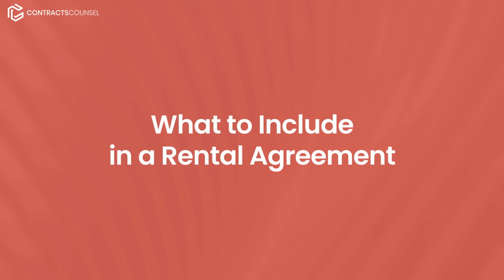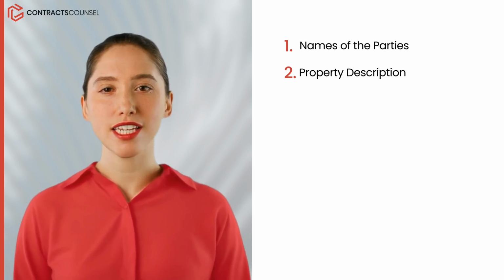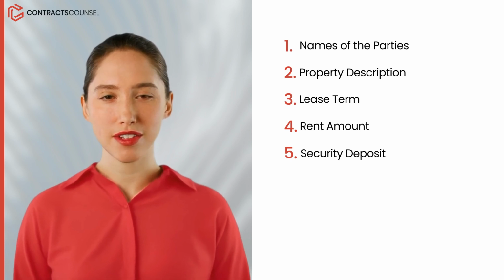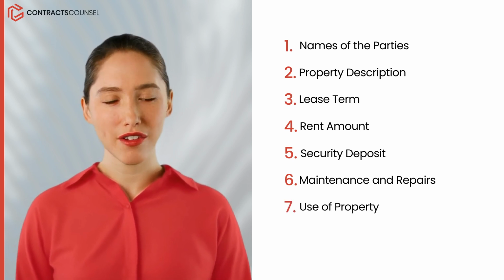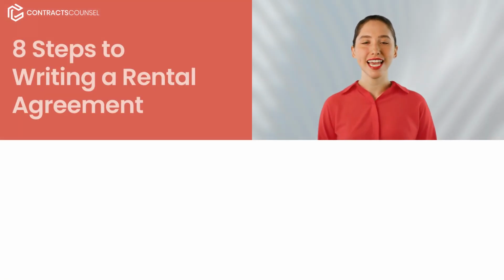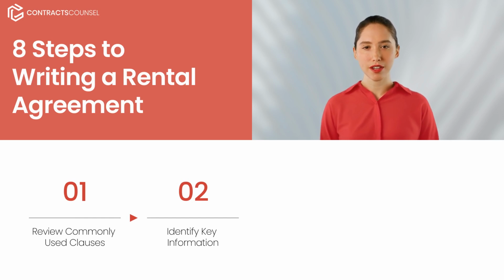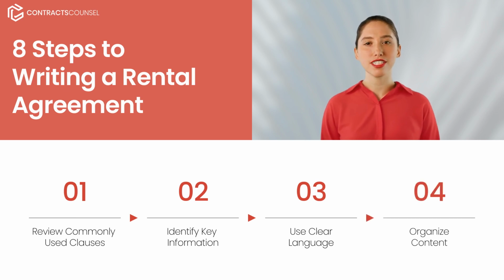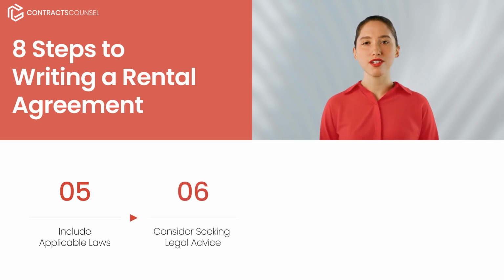How to Write a Rental Agreement [Lawyer Template Available]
How do you write a rental agreement? This video gives you a step-by-step guide to write your rental contract to make sure you stay protected, whether you are a landlord or tenant. Learn the commonly used rental terms and who typically needs a lease agreement.

This video includes:

- Who Needs a Rental Agreement
- Key Terms Included
- 8 Steps to Draft a Rental Contract